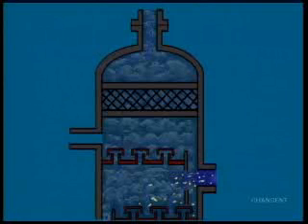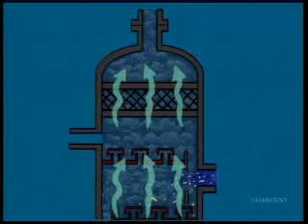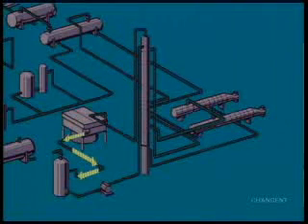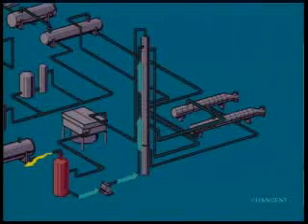Amine Sweetening Unit Operation - sample